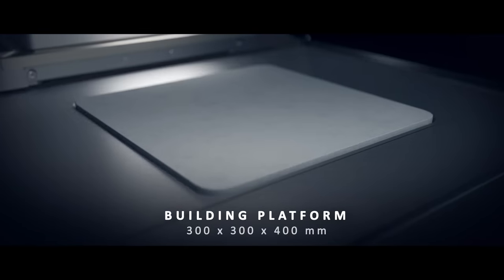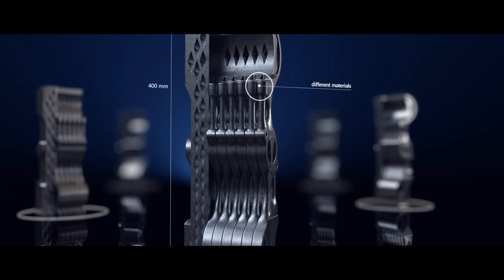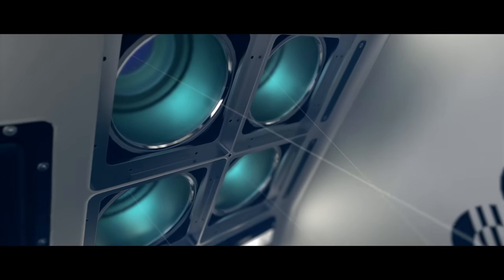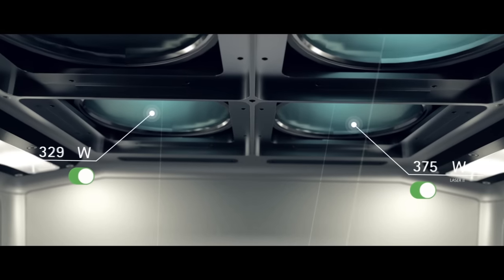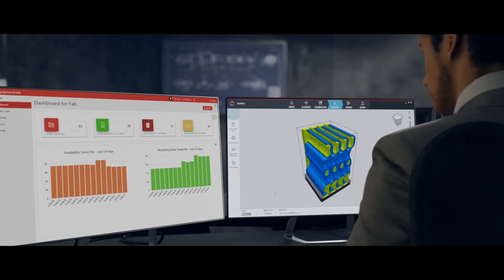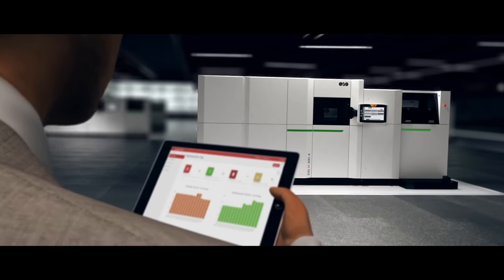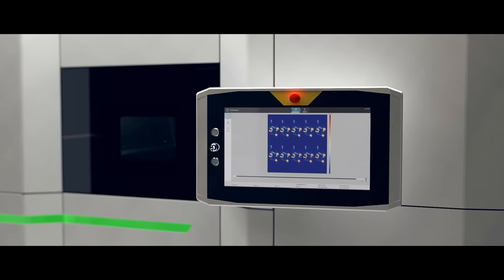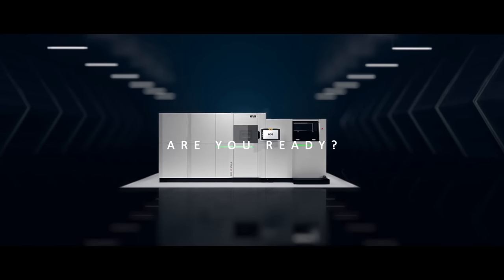EOS M 300-4 – Industrial 3D printer for serial production of metal parts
The newest innovation in industrial 3Dprinting. At the heart of the EOS M 300 series is the well proven DMLS technology – the benchmark in metal additivemanufacturing – which ensures reliable and repeatable part quality. This 3D printing platform offers configurable and scalable equipment that can be fully integrated in manufacturing facilities. This means full flexibility as you can choose from many options such as number of lasers, laser power, degree of automation for job handling and many more.